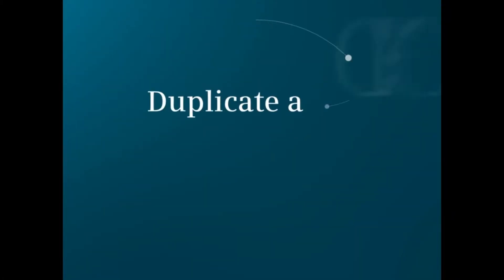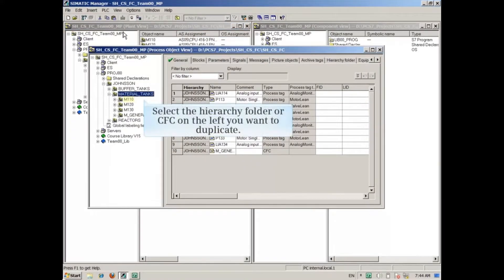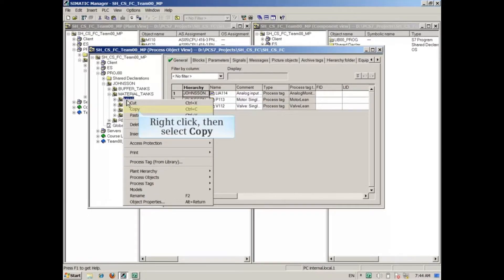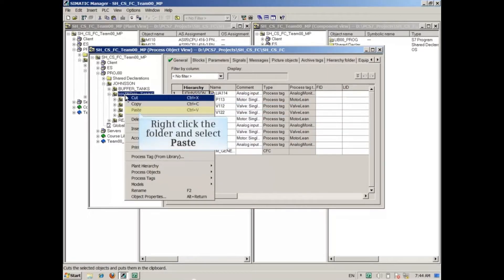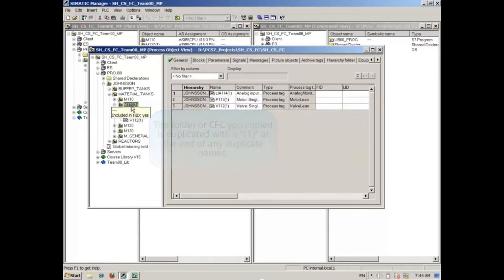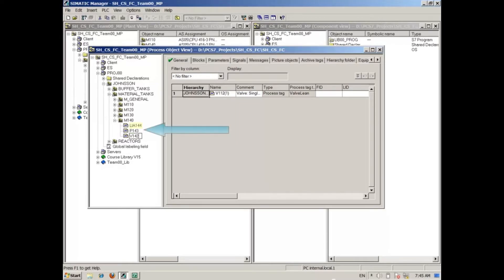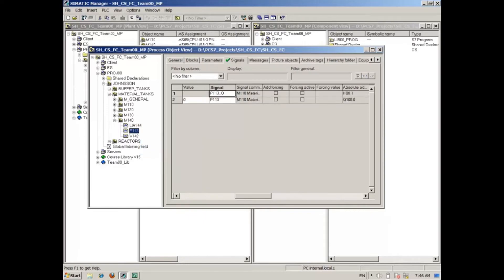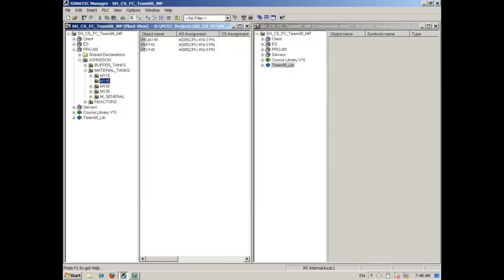05: Duplicate a CFC using the Process Object View || Simatic PCS7 || Simatic Manager PCS 7 Tutorial